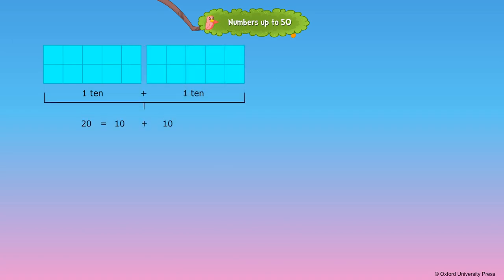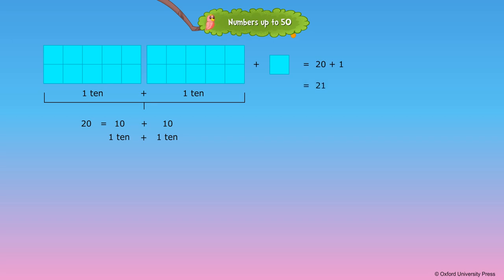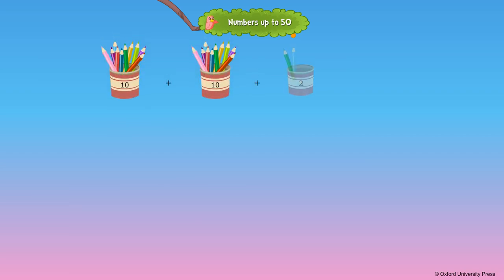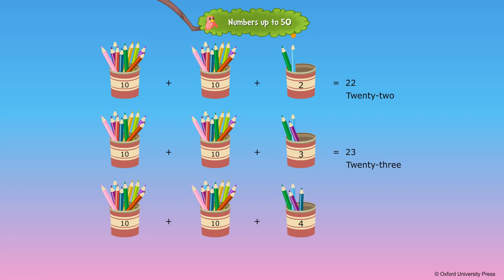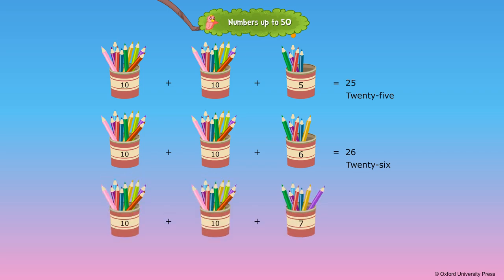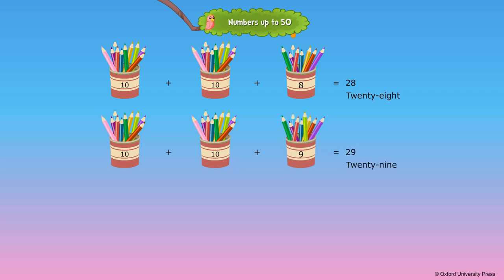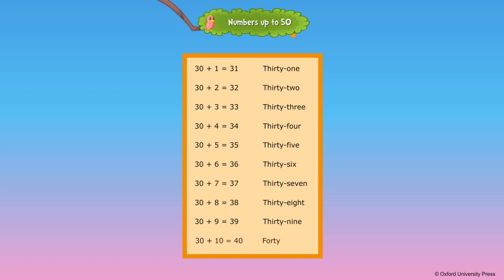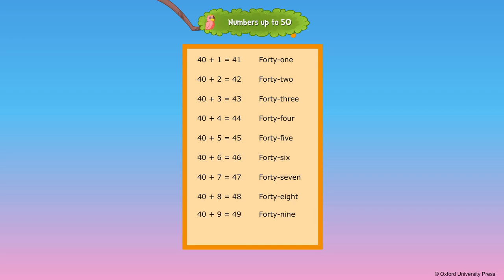Numbers Upto 50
Class 1